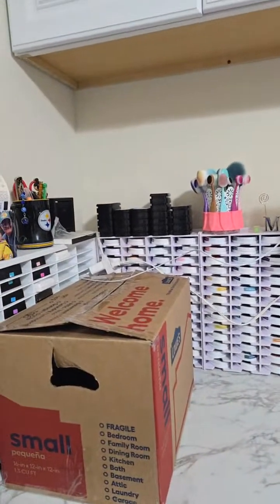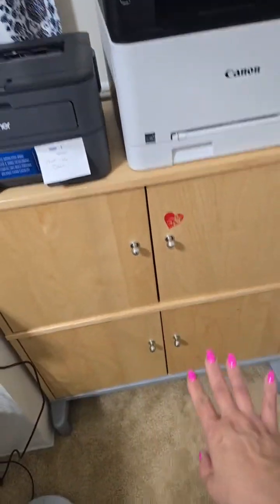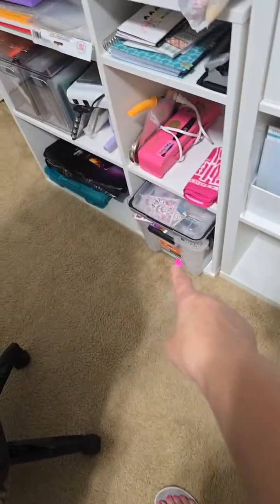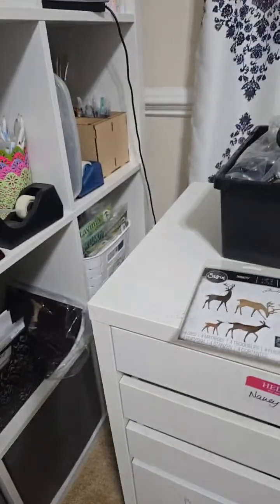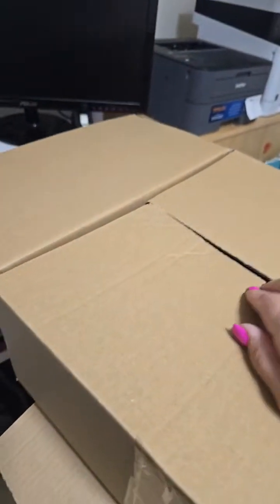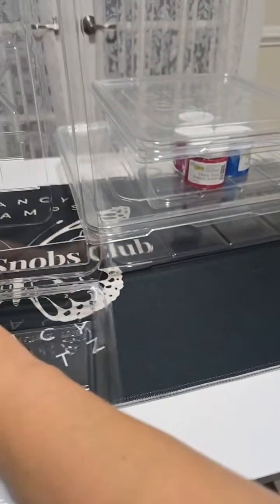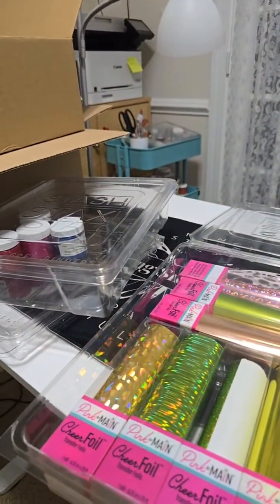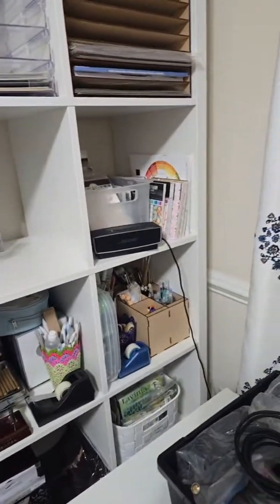Nancy Stamps new craft room